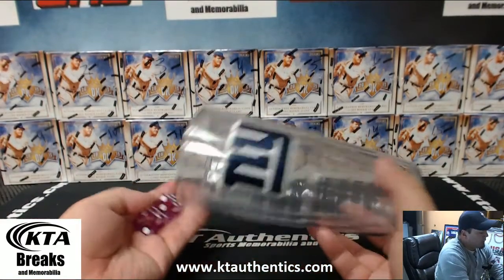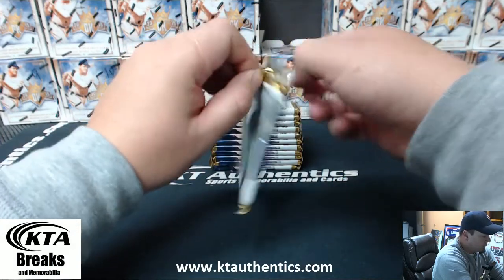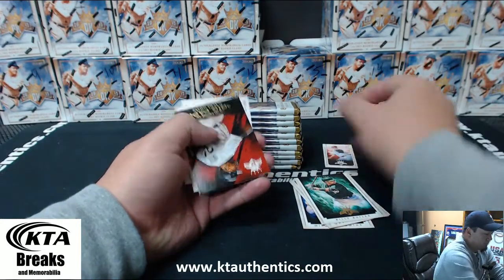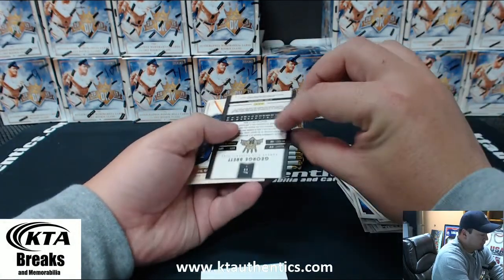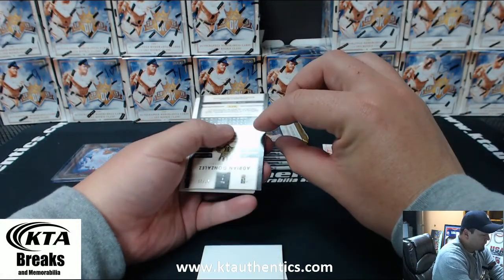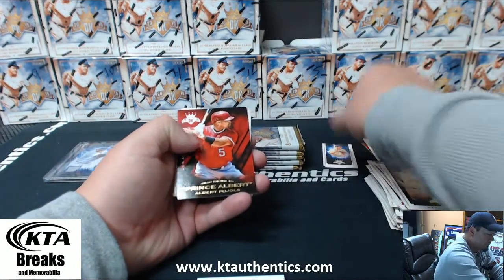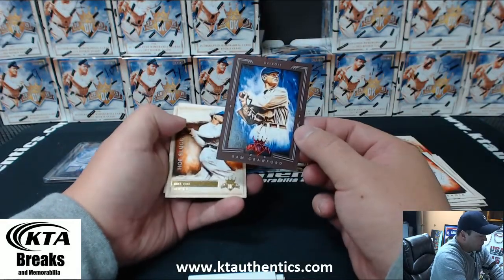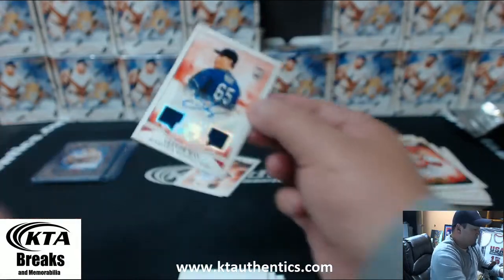KTAuthentics - 2015 Panini Diamond Kings Baseball Hobby Box - Phillymancave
2015 Panini Diamond Kings Baseball Hobby Box - Phillymancave